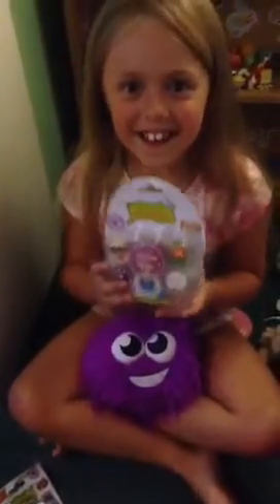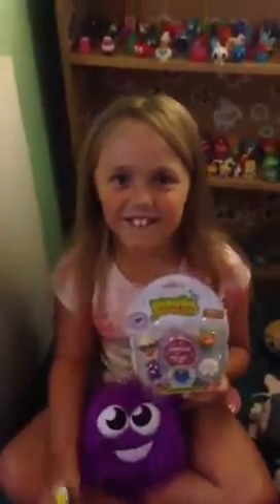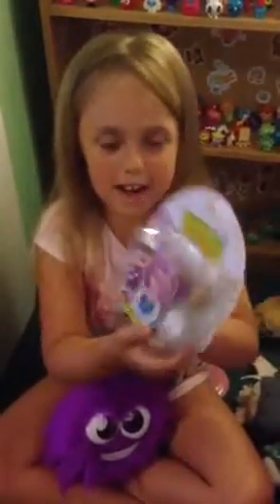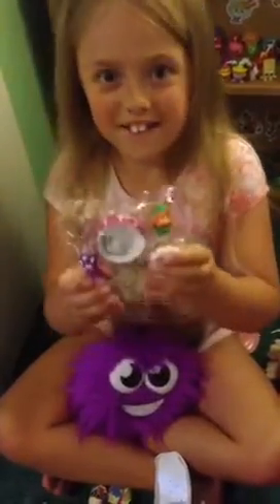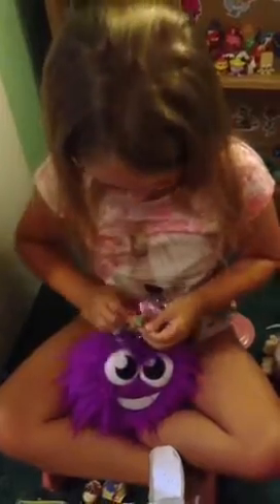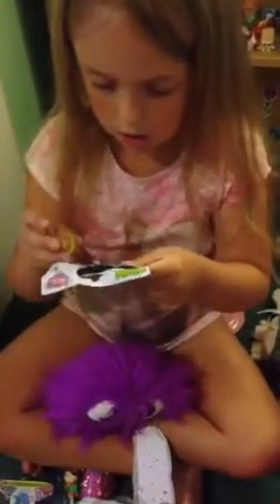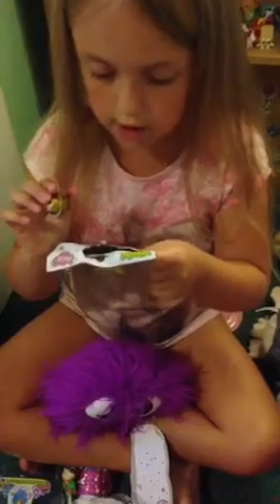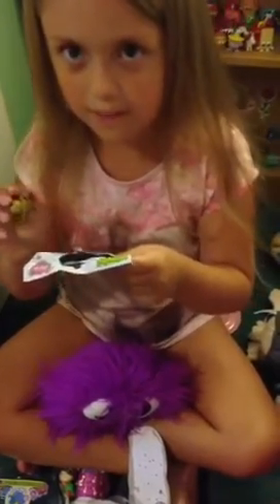Moshi monsters series 7 opening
Hi guys today i got some new series 7 moshlings